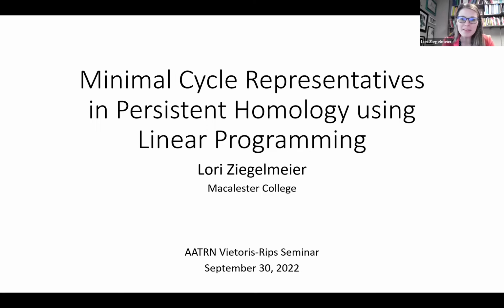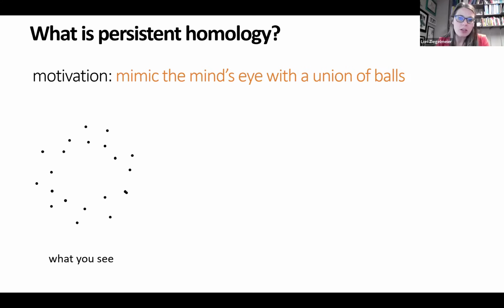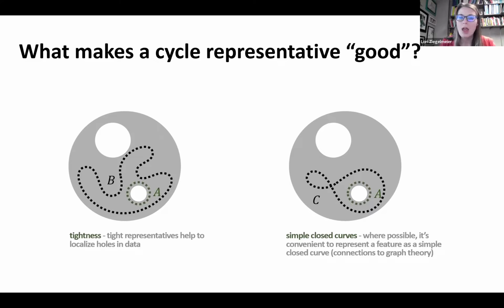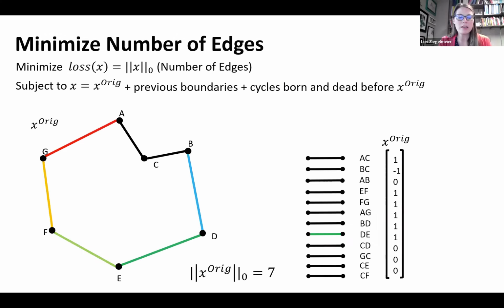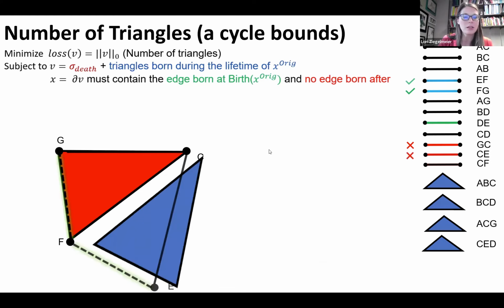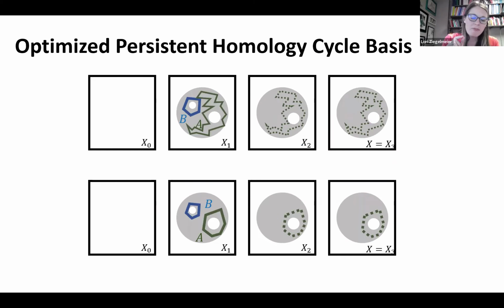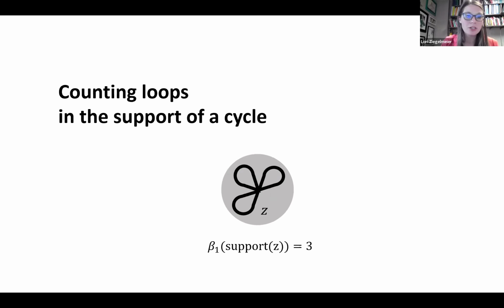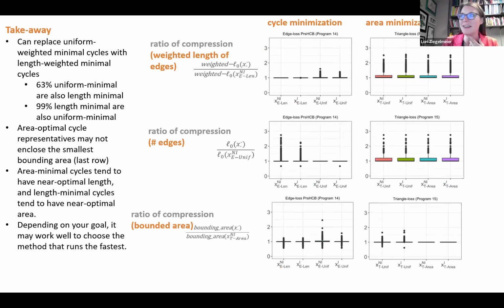Lori Ziegelmeier: Minimal Cycle Representatives in Persistent Homology using Linear Programming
Abstract: Cycle representatives of persistent homology classes can be used to provide descriptions of topological features in data. However, the non-uniqueness of these representatives creates ambiguity and can lead to many different interpretations of the same set of classes. One approach to solving this problem is to optimize the choice of representative against some measure that is meaningful in the context of the data. In this work, we provide a study of the effectiveness and computational cost of several $\ell_1$-minimization optimization procedures for constructing homological cycle bases for persistent homology with rational coefficients in dimension one, including uniform-weighted and length-weighted edge-loss algorithms as well as uniform-weighted and area-weighted triangle-loss algorithms. We conduct these optimizations via standard linear programming methods, applying general-purpose solvers to optimize over column bases of simplicial boundary matrices.

Our key findings are:

(i) optimization is effective in reducing the size of cycle representatives, though the extent of the reduction varies according to the dimension and distribution of the underlying data, (ii) the computational cost of optimizing a basis of cycle representatives exceeds the cost of computing such a basis, in most datasets we consider, (iii) the choice of linear solvers matters a lot to the computation time of optimizing cycles, (iv) the computation time of solving an integer program is not significantly longer than the computation time of solving a linear program for most of the cycle representatives, using the Gurobi linear solver, (v) strikingly, whether requiring integer solutions or not, we almost always obtain a solution with the same cost and almost all solutions found have entries in $\{-1, 0, 1\}$ and therefore, are also solutions to a restricted $\ell_0$ optimization problem, and (vi) we obtain qualitatively different results for generators in Erd\H{o}s-Rényi random clique complexes than in real-world and synthetic point cloud data.

Date: 9/30/2022